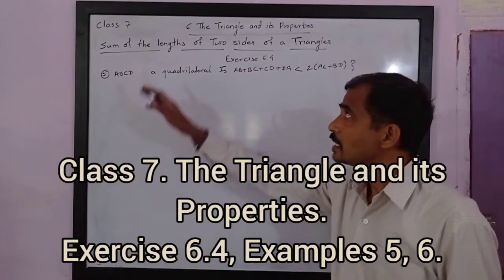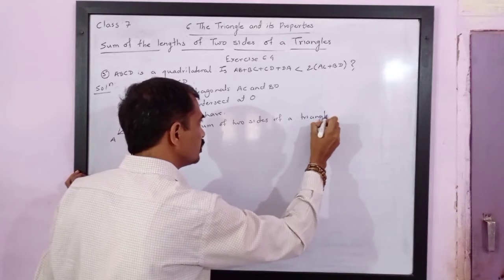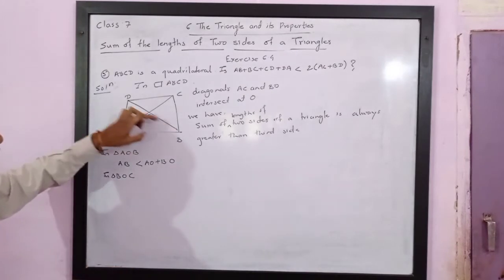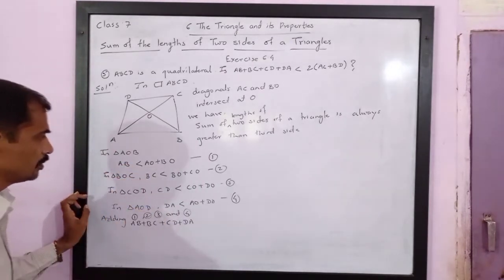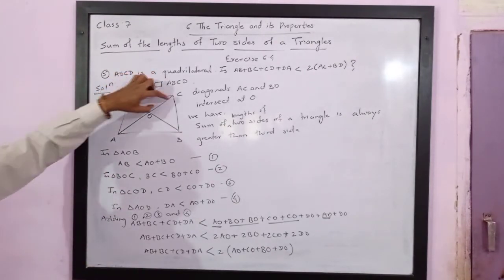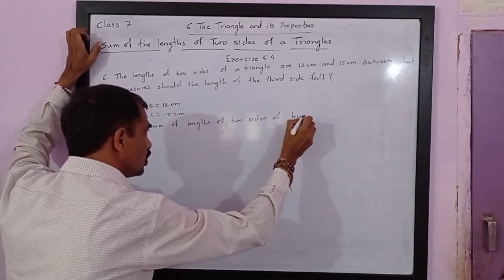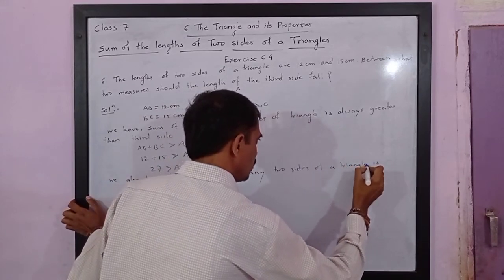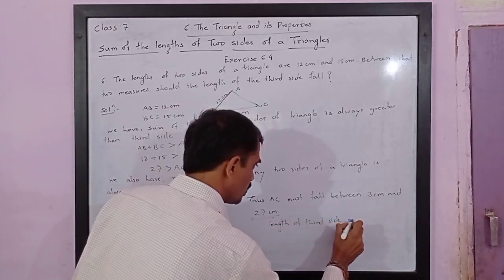Class 7. The Triangle and its Properties. Exercise 6.4, Examples 5, 6.